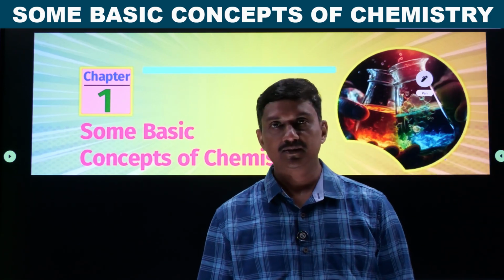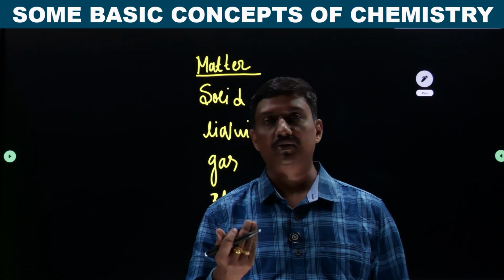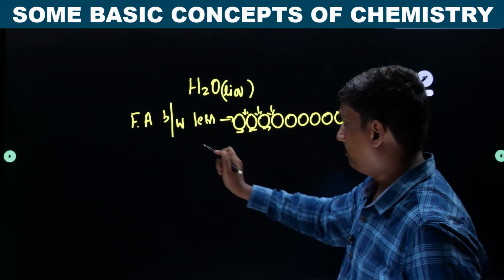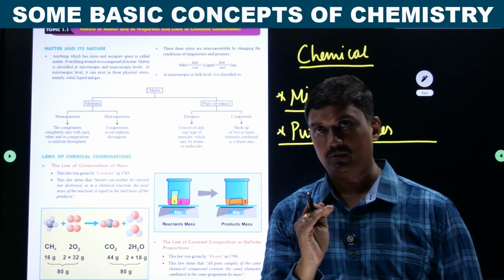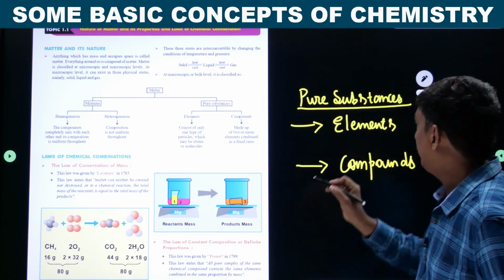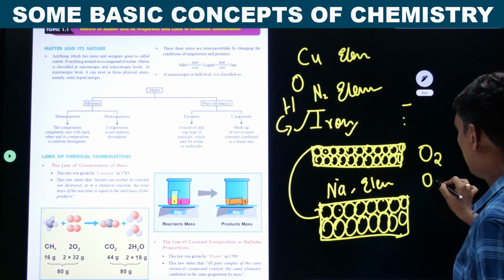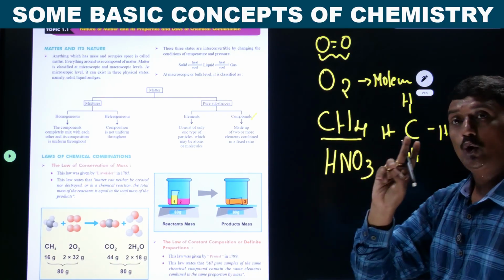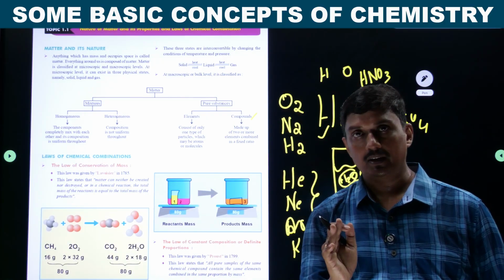Some Basic Concepts of CHEMISTRY - Part 1